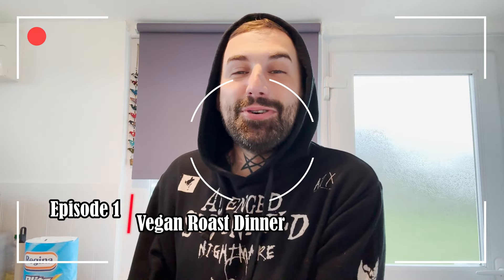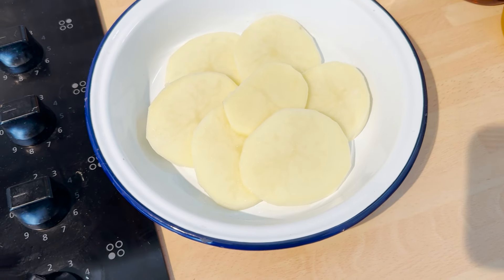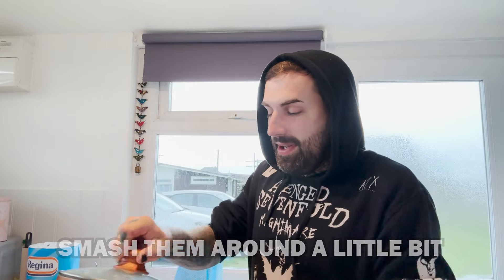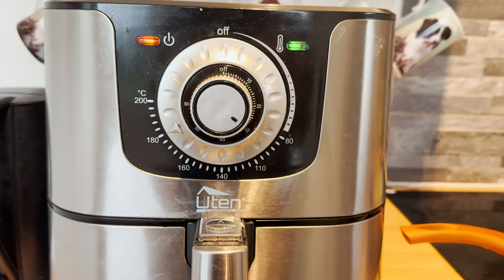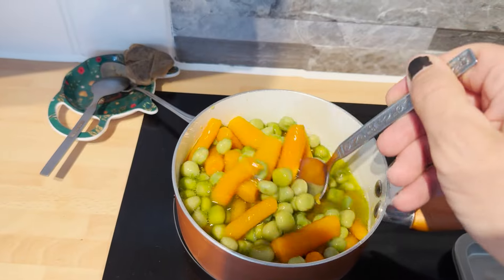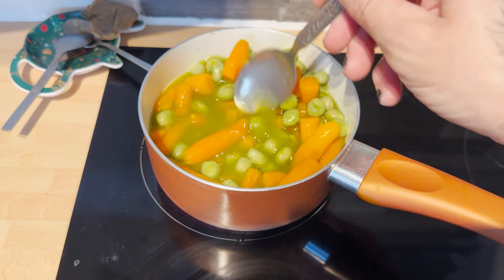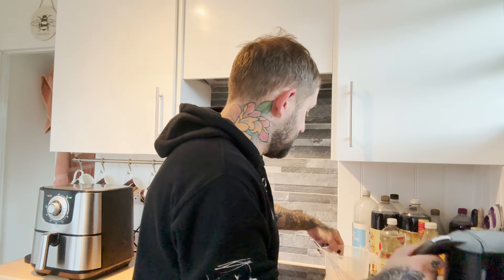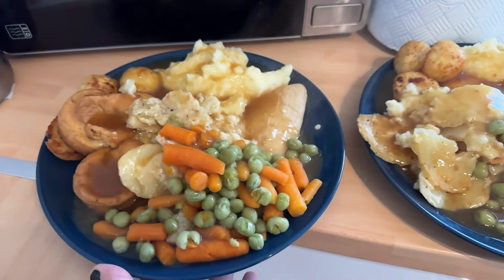Episode 1 | Vegan Roast Dinner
Hey everyone,
As you know I love to cook and bake, so I thought I would just film a mini 3 part series of myself cooking at the chalet in wales.

Brad, Loz & Biscuit
X